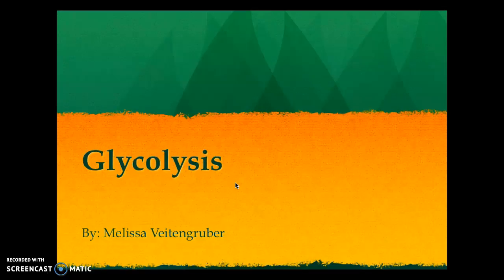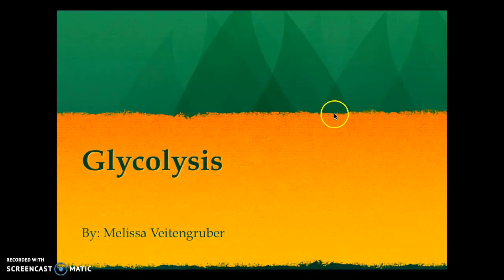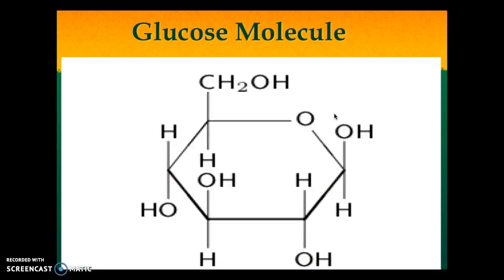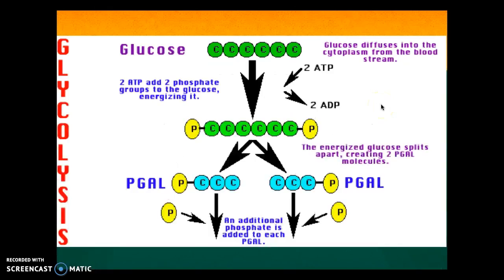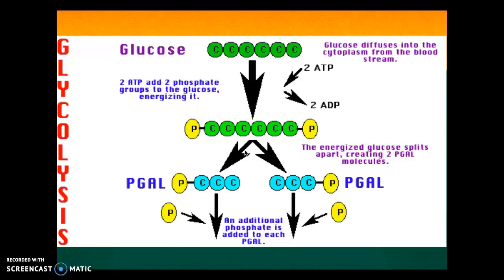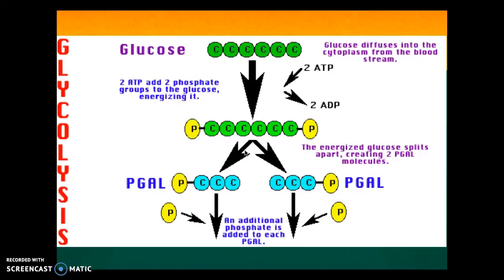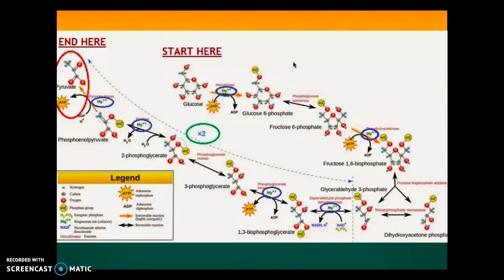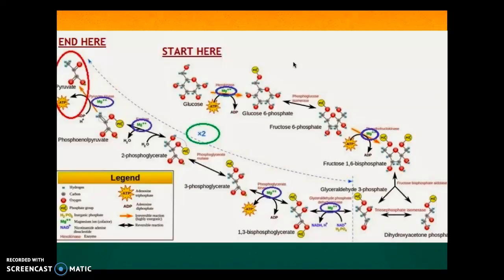Glycolysis Explained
Video submission for Microbiology BY323 at JSU on the topic of Glycolysis